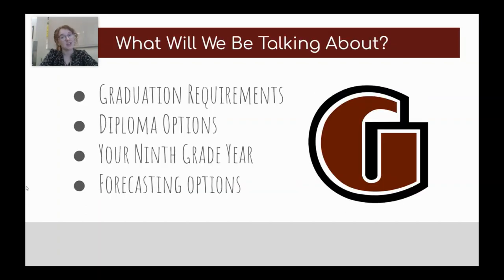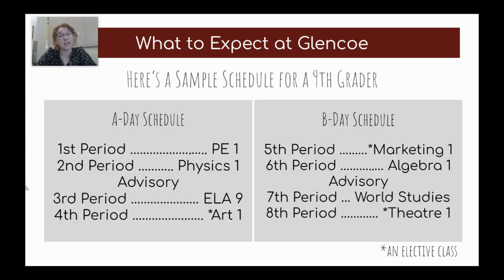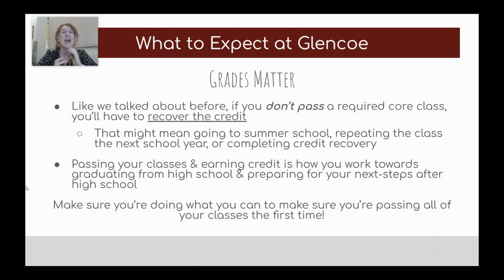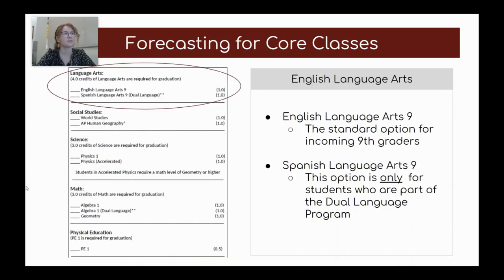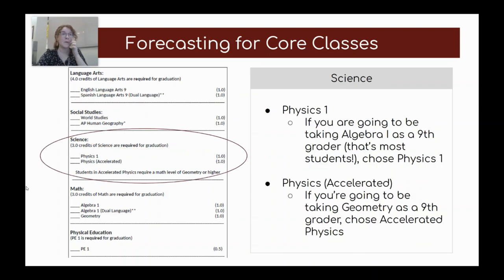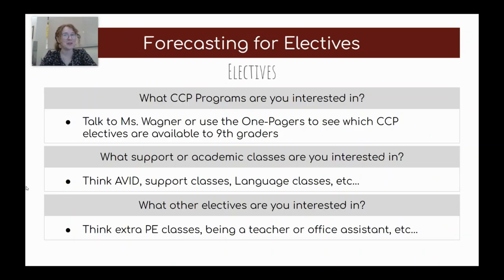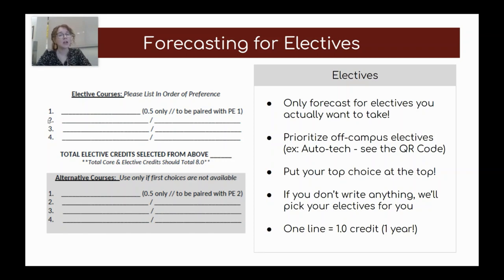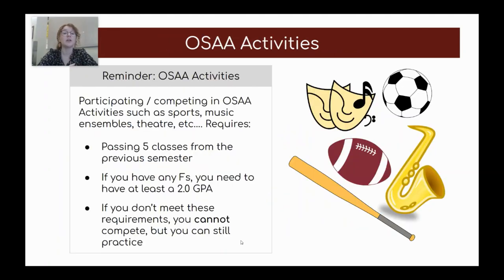9th Grade Forecasting: Glencoe 2023-2024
Incoming 9th Graders in the Class of 2027!

This video covers all of the information that will be shared by Glencoe Counselors when they visit EMS 8th grade social studies classrooms to talk about forecasting on Friday 4/7.

Did you miss the presentation? Do you want to review some of the information? This is the video for you!